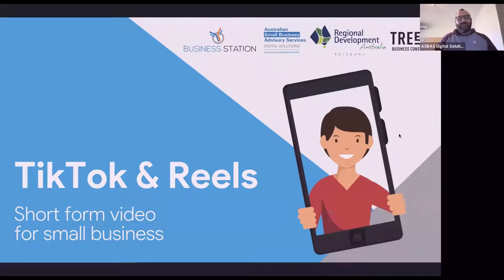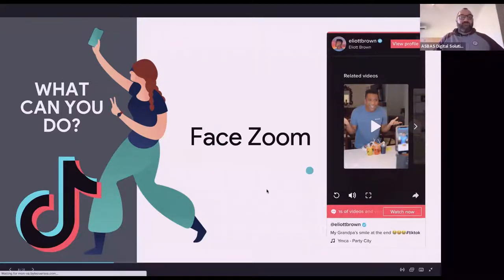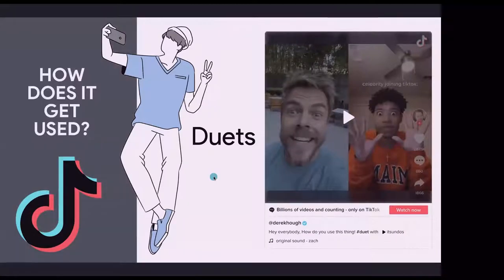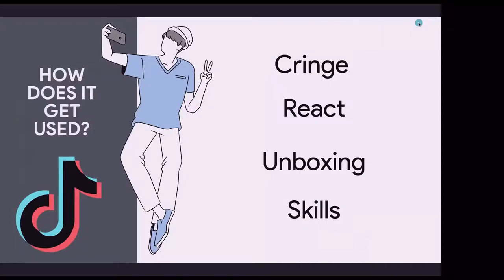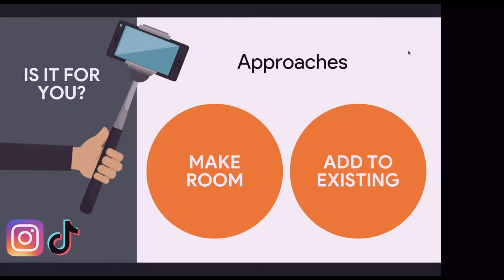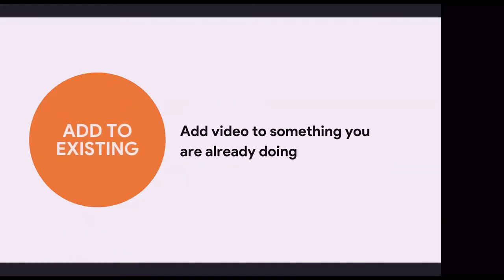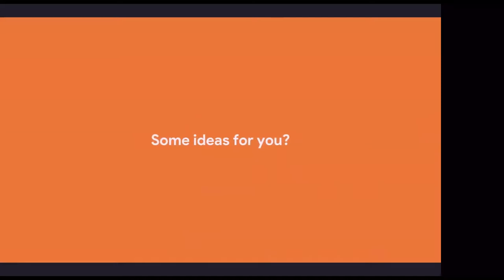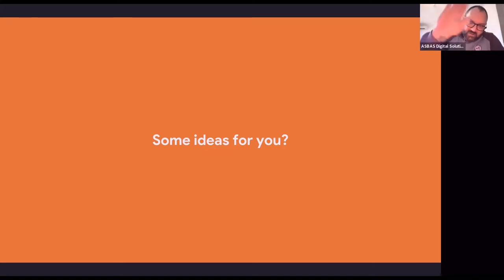Making short-form video using TikTok & Reels by Dante St James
When TikTok came exploding onto the social media scene, there hadn’t really been anything quite like it before - except for Vine, but we never really saw much of that in Australia. The short-format of video made with the simplest of editing tools and techniques has carved out a whole new audience of people who love to be entertained.
Now Instagram has taken on the format with Reels, and you can also shoot short form video on SnapChat, Facebook Stories, YouTube Shorts and even LinkedIn Stories!
But what kind of video do people like to see? How can you make interesting short form video content for a business? And how do you do those interesting cut-effects that you see on popular Reels and TikToks?
In this free webinar, you’ll learn how to:
Make a basic short form video on TikTok
Make a basic short form video on Instagram Reels
How to use cut-effects to create jumps and reveals
How to make automated music-match videos on TikTok
 How to choose music strategically to get views
This webinar will involve live on-screen demonstrations of the mobile interface of both TikTok and Instagram Reels so that you can see how the tools work and try them out for yourself.

Dante St James is a Community Trainer, Marketing Science Professional, Digital Marketing Associate, Certified Media Planner and Media Buyer with Facebook Australia & New Zealand. He is also the APAC region’s only certified Facebook Blueprint Lead Trainer.
He is also a Training Partner for Google's Digital Springboard, the Australian Government's BeConnected program and the Australian Cyber Security Centre's Stay Safe Online program. And as an advisor and trainer for the Commonwealth’s ASBAS Digital Solutions and New Business Assistance with NEIS programs, he works with dozens of businesses in a 1:1 capacity each month.
From his base in Darwin, Northern Territory, Dante travels extensively across Australia providing training and support for community organisations, media, small business and regional/rural businesses to enable them to get more out of today’s best digital tools and services.